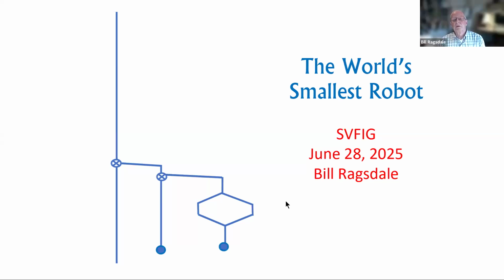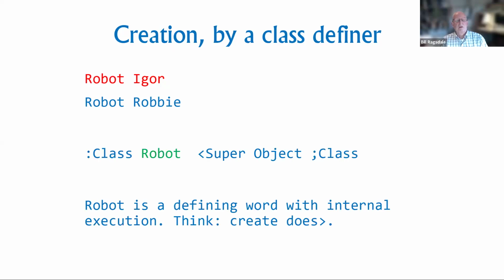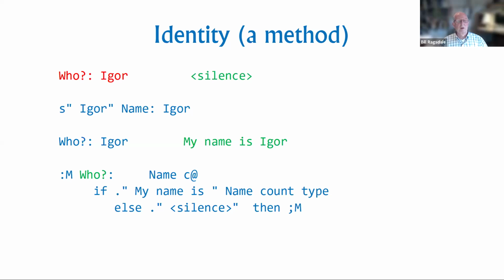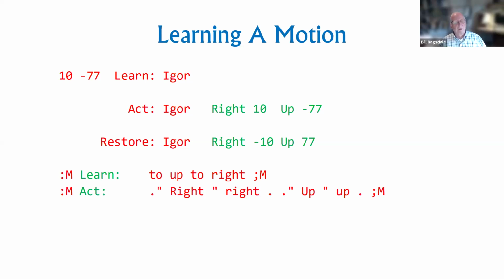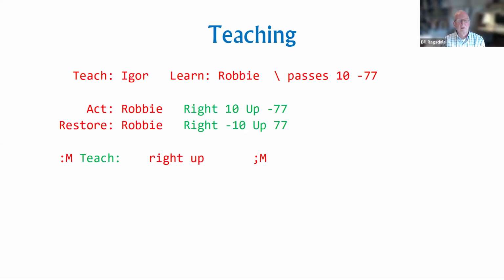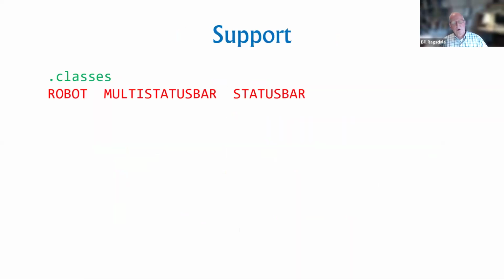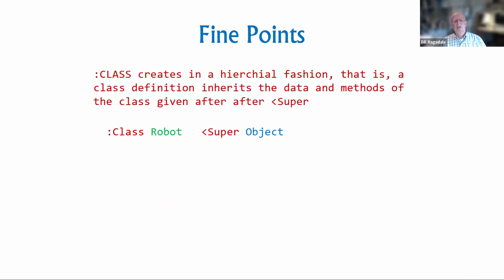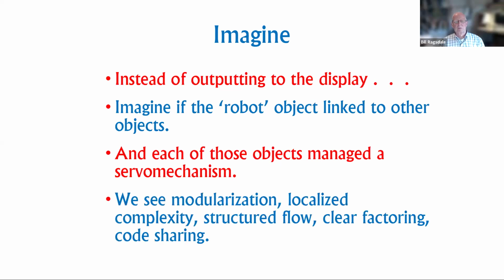The World's Smallest Robot -- Bill Ragsdale -- 2025-06-28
An introduction to Object Oriented Programming using Win32Forth.